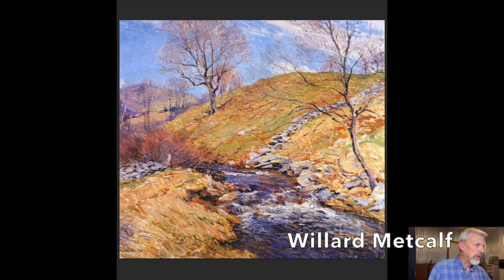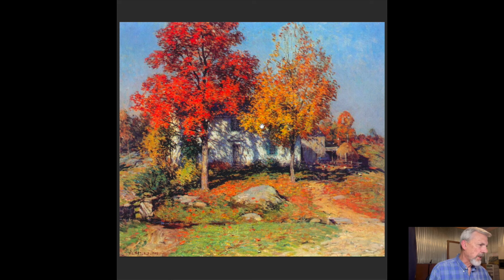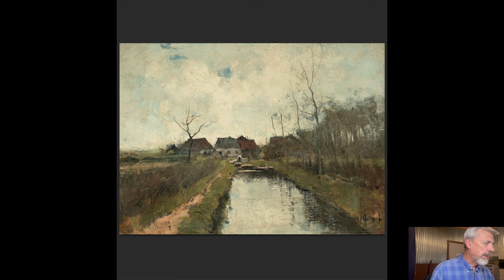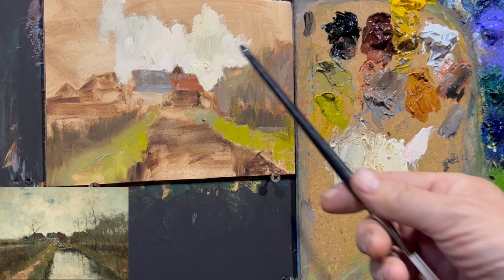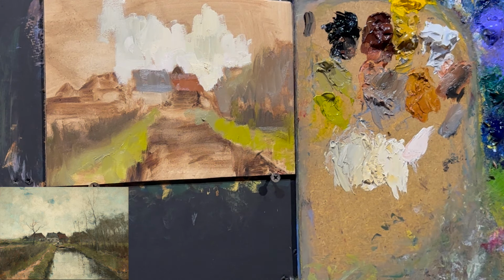Mixing Subtle Color Changes For Your Landscape Painting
We can achieve beautiful color harmony and light even on overcast, cloudy days.